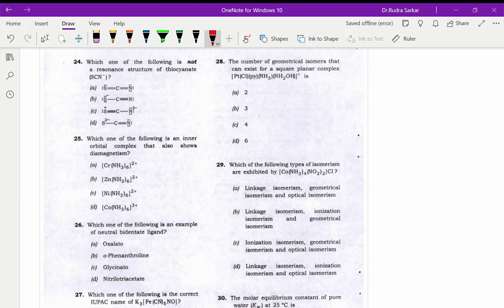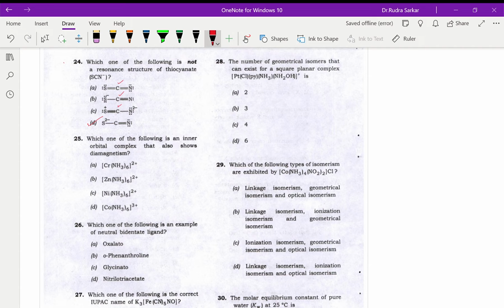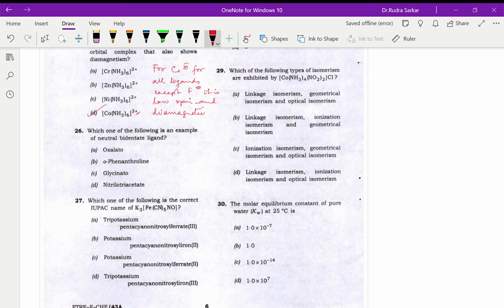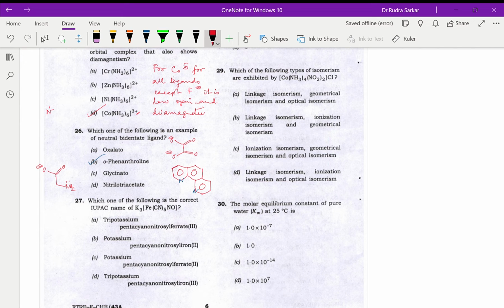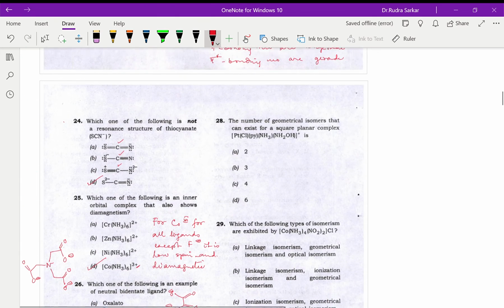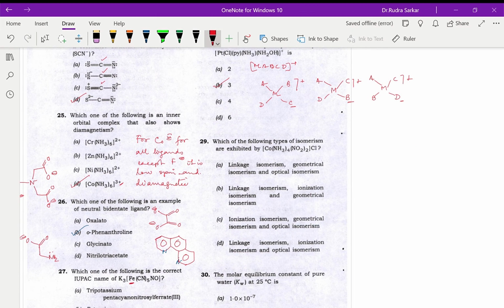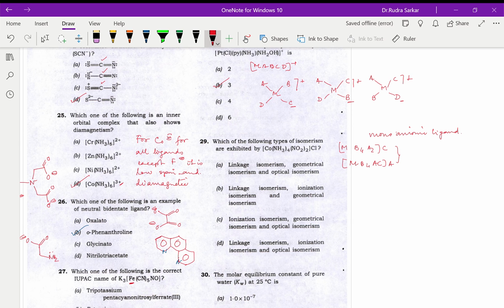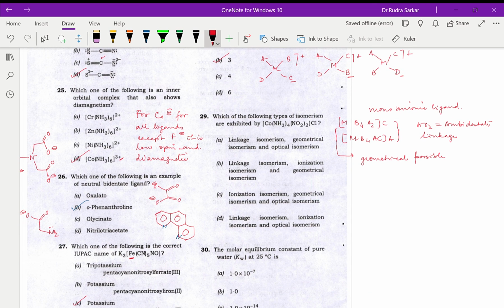UPSC GEOCHEMIST Preliminary Exam Preparation || Question Paper With Solution 2022 || Q 24 - 29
Thiocyanate structure
Inner orbital complex
Bidentate ligands
Isomerism
Isomer
IUPAC

GEOCHEMIST Complete Solution 2022

Educational Qualification:

(a). For Geologists Gr ‘A’ in Geological Survey of India: Masters Degree in Geological Science or Geology or Geo-Exploration or Mineral Exploration or Engineering Geology or Marine Geology or Earth Science and Resource management or Oceanography and  Coastal Areas Studies or Petroleum Geosciences or Petroleum Exploration or Geochemistry or Geological Technology from a university incorporated by an Act of the central or State Legislature in India or an Educational Institution established by an Act of Parliament  or declared to be deemed university under section 3 of the University Grants Commission Act, 1956 (3 of 1956).

(b). For Geophysicists Gr ‘A’ in Geological Survey of India: M.Sc. in Physics or Applied Physics or M.Sc. (Geophysics) or Integrated M.Sc. (Exploration Geophysics) or M.Sc (Applied Geophysics) or M.Sc. (Marine Geophysics) Or M.Sc. (Tech.) (Applied Geophysics) from a University incorporated by an Act of Parliament or State Legislature in India or other educational institutes established by an Act of the Parliament or declared to be deemed universities under the University Grants Commission Act, 1956.

For Chemists Gr ‘A’ in Geological Survey of India: M. Sc. in Chemistry or Applied Chemistry or Analytical Chemistry from a University incorporated by an Act of Parliament or State Legislature or other educational Institutes established by an Act of the Parliament or declared to be deemed Universities under section 3 of the University Grants Commission Act, 1956 i.e. recognized University.

(d).  For Junior Hydrogeologists (Scientist-B) Group ‘A’ in Central Ground Water Board: Masters Degree in Geology or Applied Geology or Marine Geology from a from a university incorporated by an Act of the central or State Legislature in India or other Educational Institutes established by an Act of Parliament or declared to be deemed university under section 3 of the University Grants Commission Act, 1956 or Masters Degree in Hydrogeology from a recognized university.

5) Physical standards: Candidates must be physically fit according to physical standards for admission to Combined Geo-Scientist & Geologist Examination as per the regulations specified in the examination notification.

📌WHATSAPP AT

FOR

 📚   STUDY MATERIALS